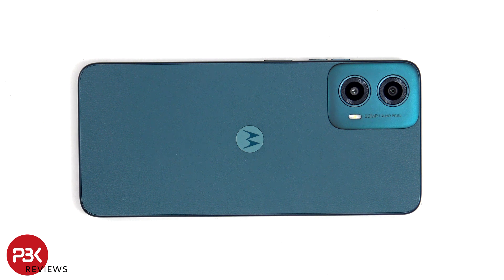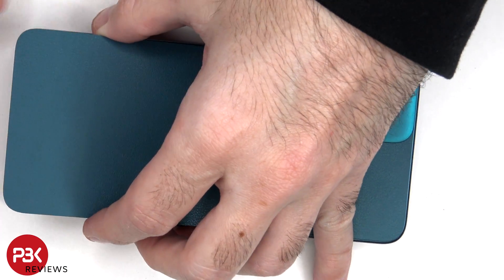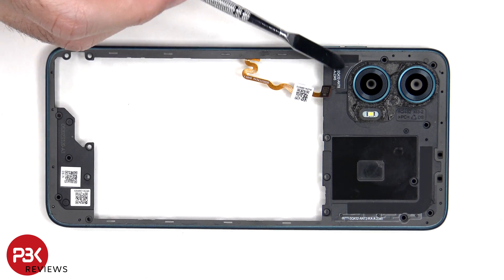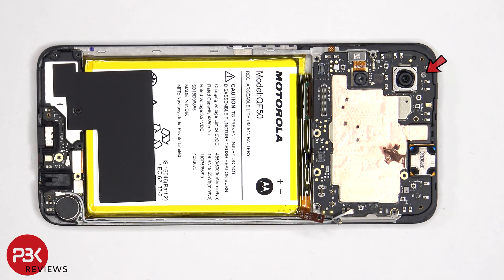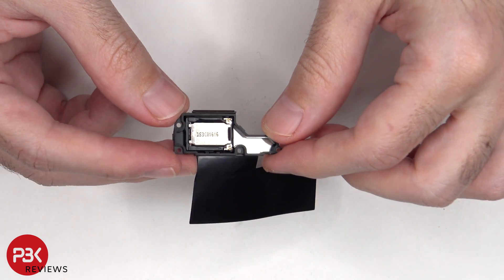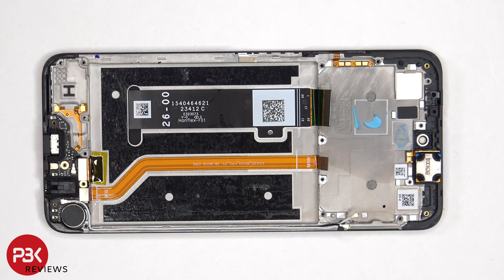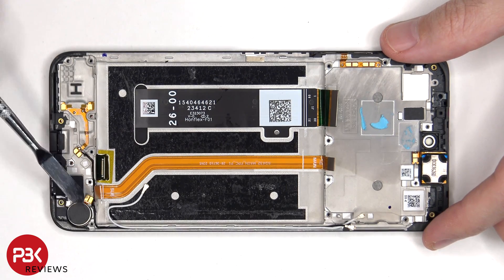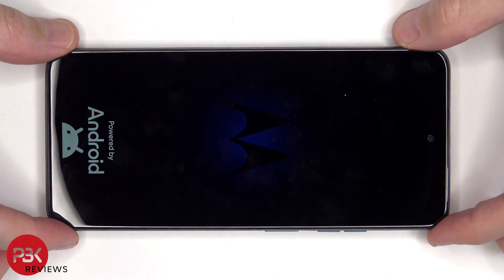Motorola Moto G34 5G Teardown Disassembly Phone Repair Video Review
300LSE Adhesive